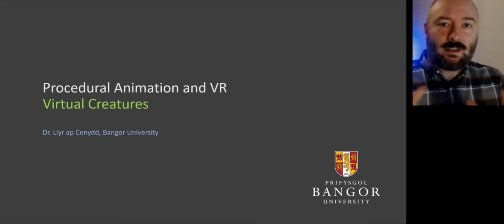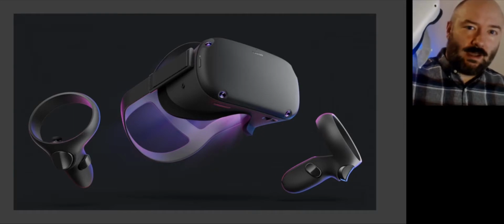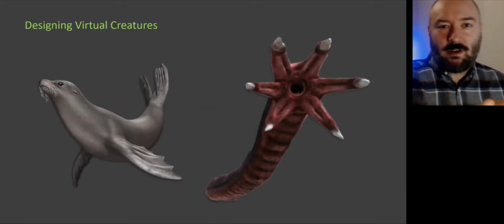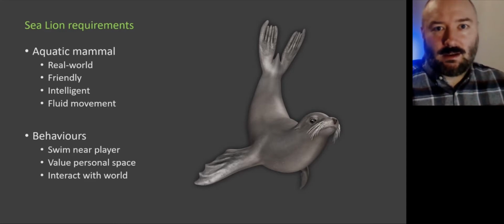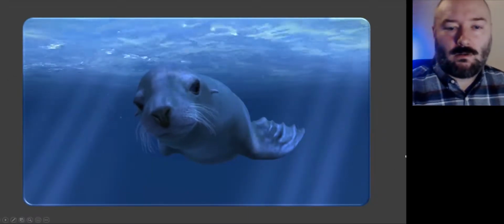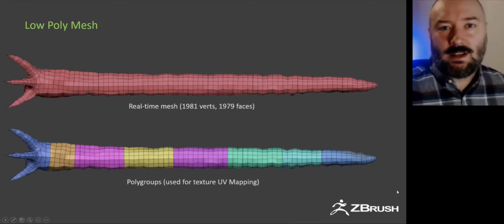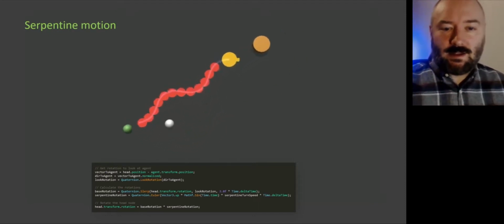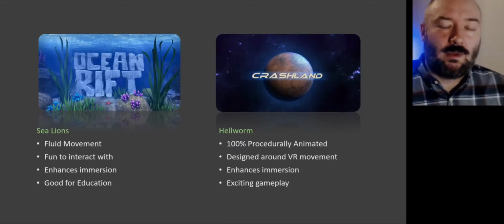Computer Science, Virtual Creatures - Dr Llyr Ap Cenydd